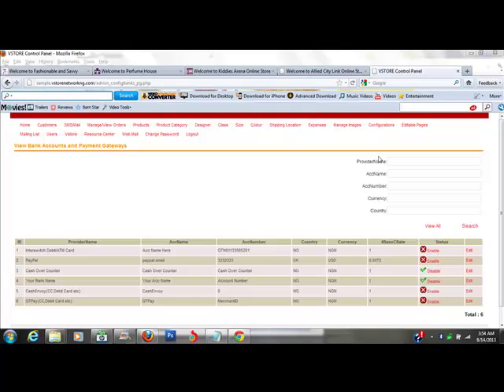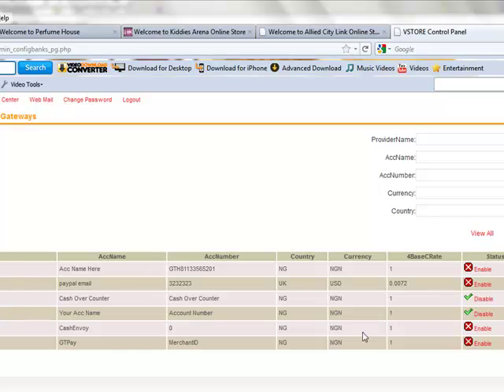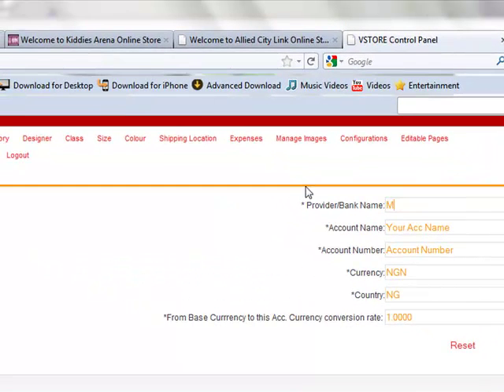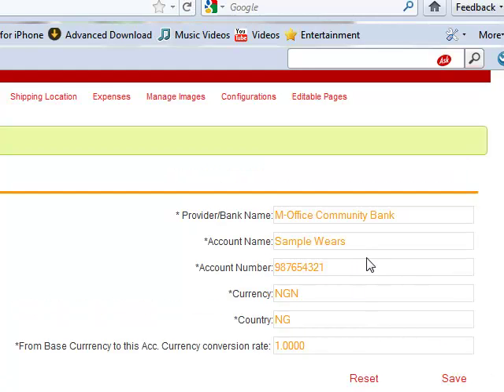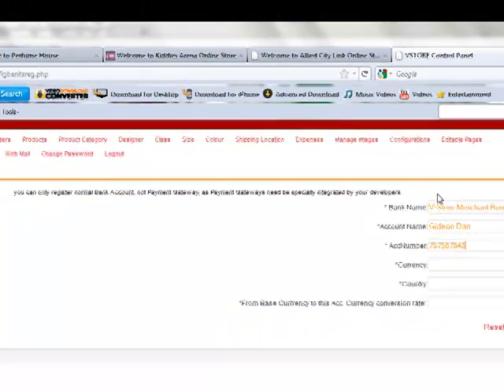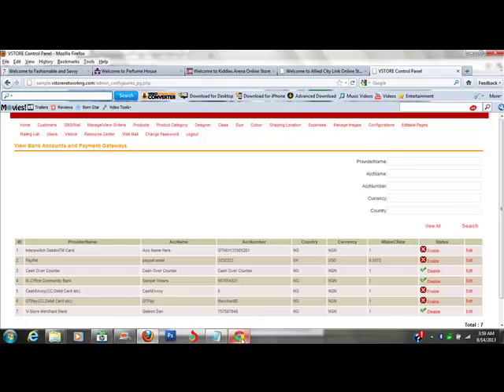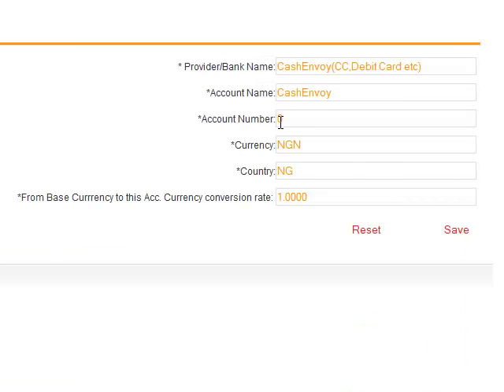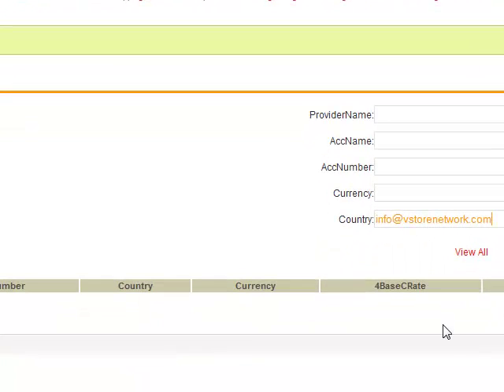How to Manage Bank Account and Payment Gateways (Video Number 15)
In this video, you will see how to manage bank account and also manage different payment gateways in e-commerce website designed with V-Store.